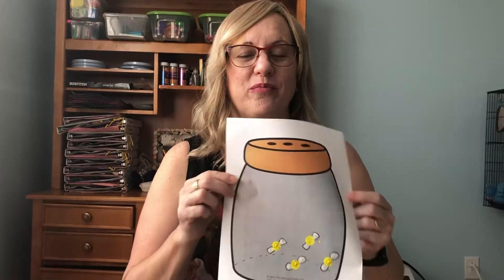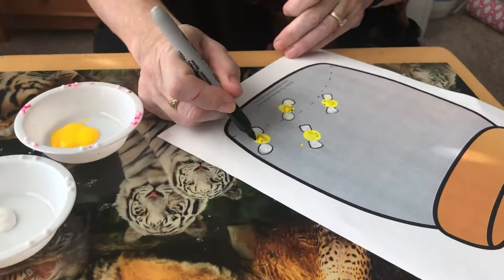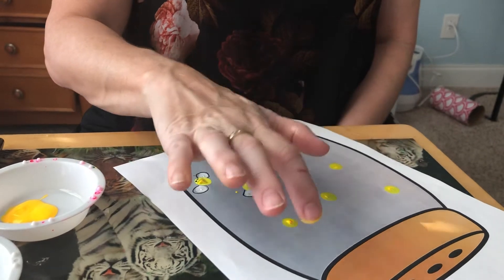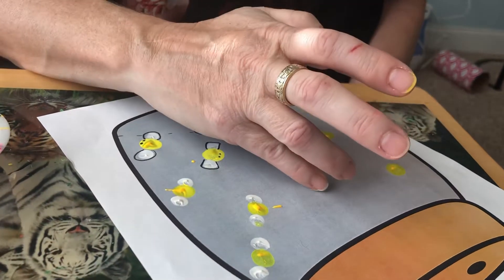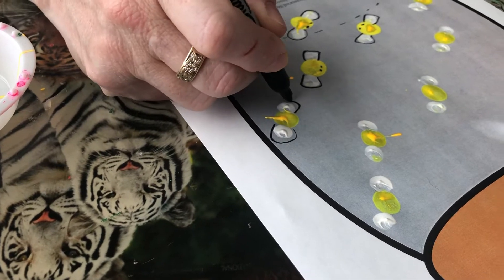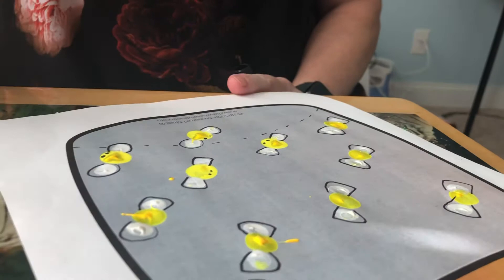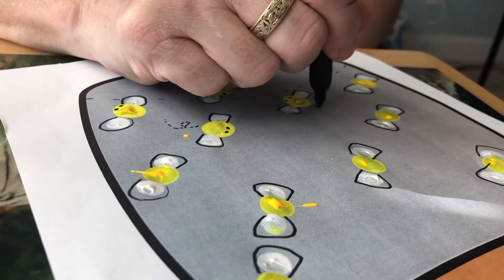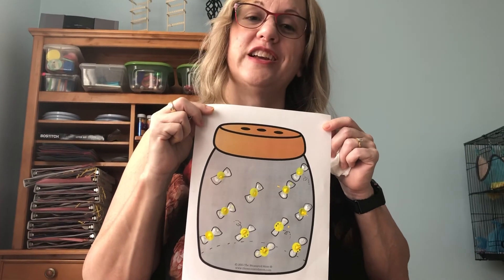Art (Firefly in a Jar)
Catch firefly in a jar with this finger print art project!